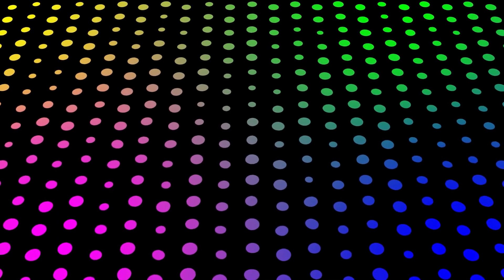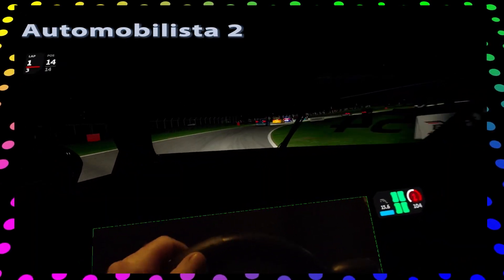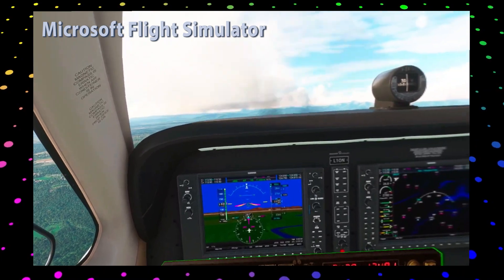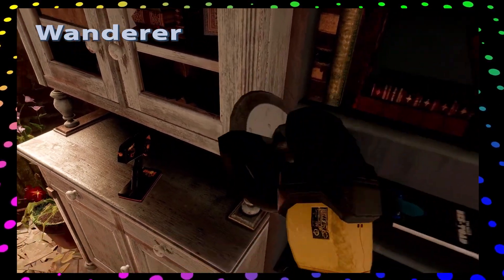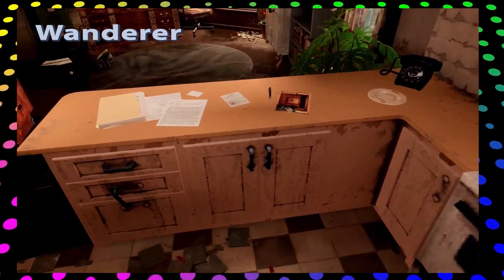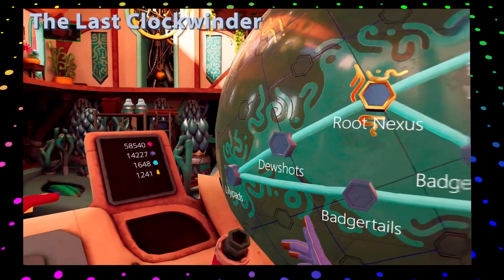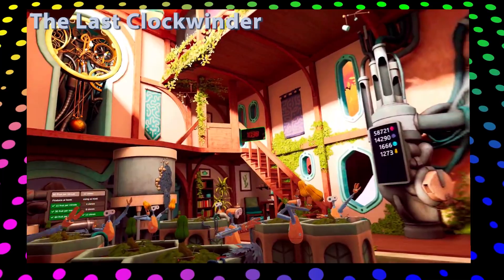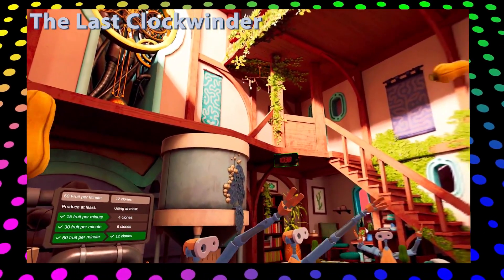Mixed Reality Tips and Tricks- Best Uses for Reality Mixer- Lazerbolt- Quest 3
Clever uses, Tips, Tricks and trouble-shooting Reality Mixer for the Meta Quest 3